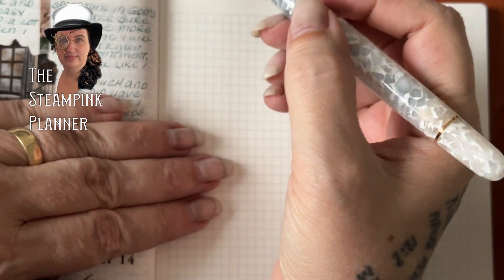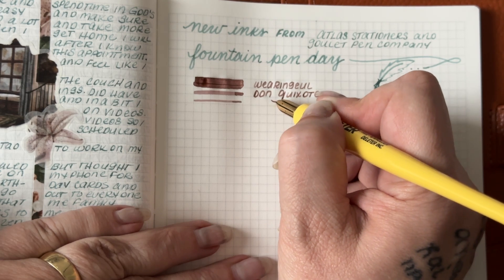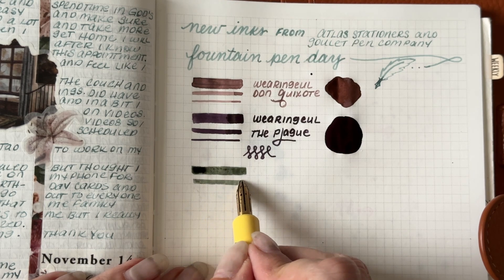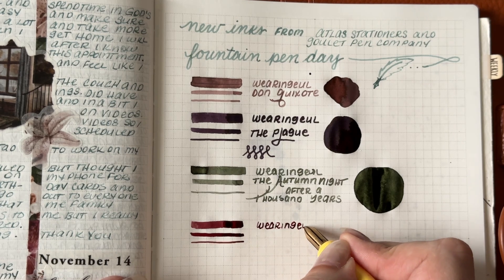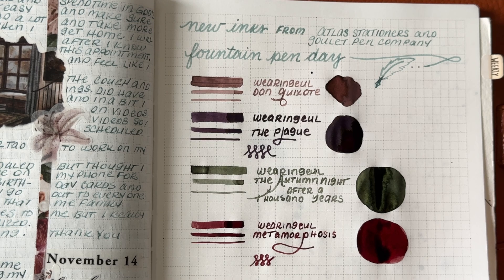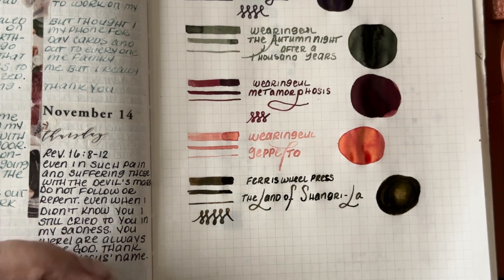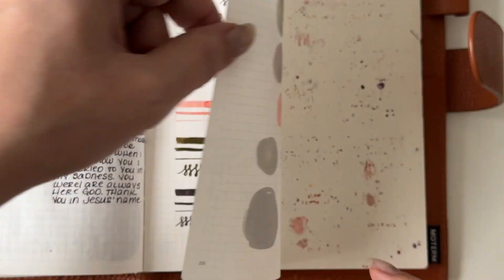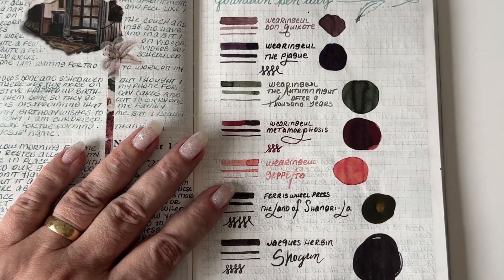Swatching Time/Fountain Pen Day Ink Swatching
Welcome to The Steampunk Planner Channel!  Thank you for taking time to enjoy planners, inks and fountain pen with me.

Items I am using:
Sterling Ink
Common Planner
* Full and Compact Year
* B5, A5 and TN

Glass Pen

Deleter Holder

If you have any questions or requests let me know. I personally answer the questions and comments as best I can.
My videos are not paid by the companies I use in the videos.  This is my honest opinion and I will state otherwise if that changes.

Plan, Inspire, Create and Have A Great Day!!!

Music and Stock Video purchased through Envato Elements